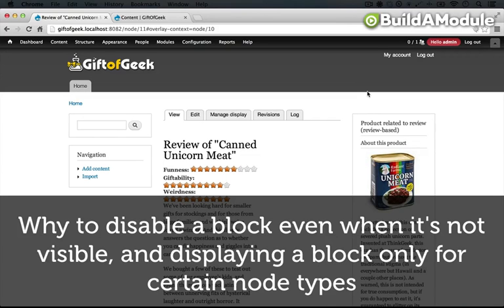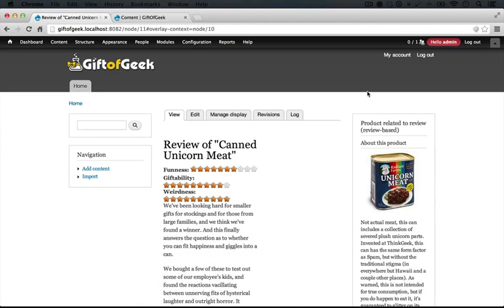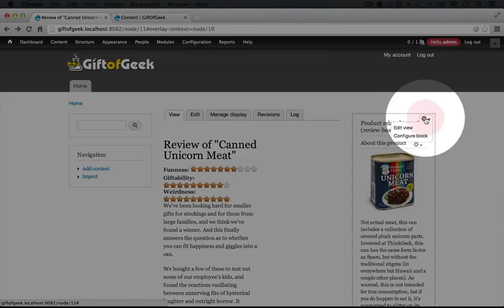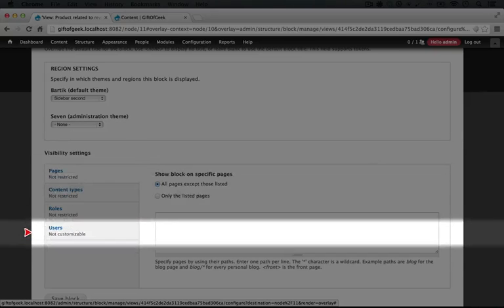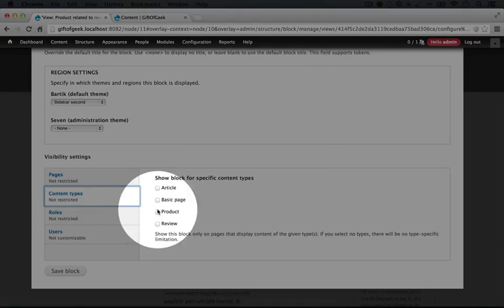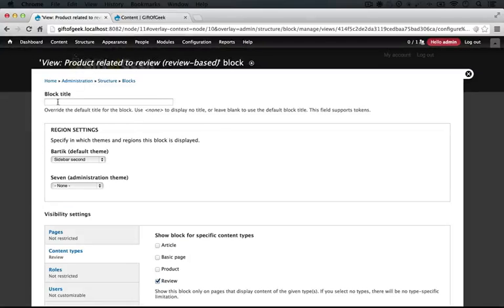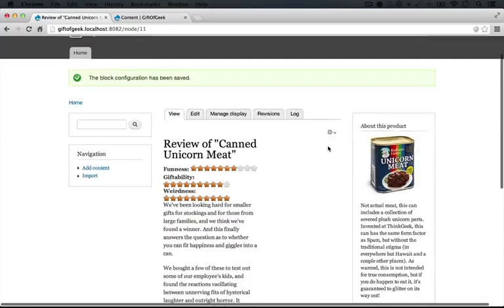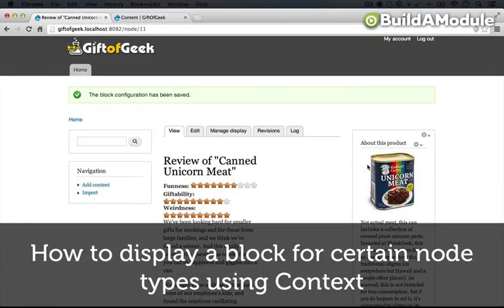100. Why to disable a block even when it's not visible, displaying a block for certain node types